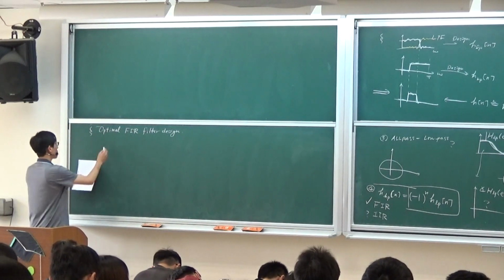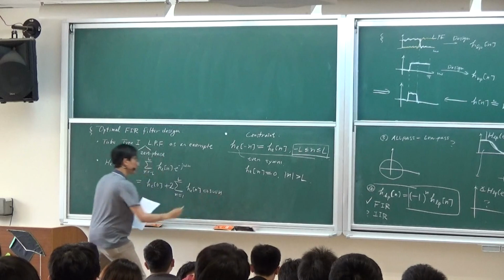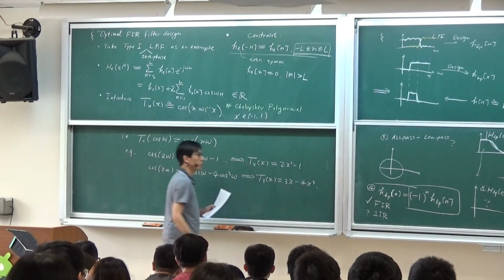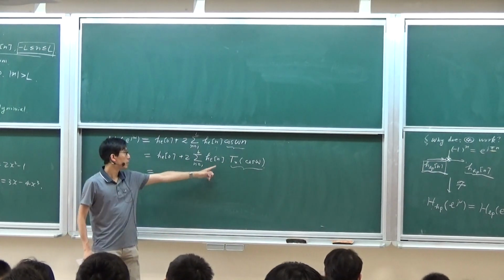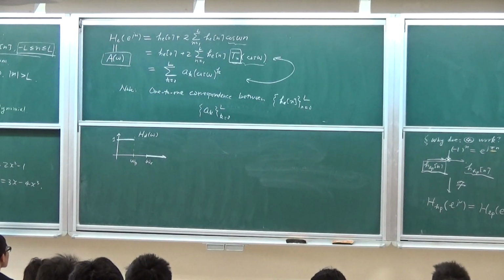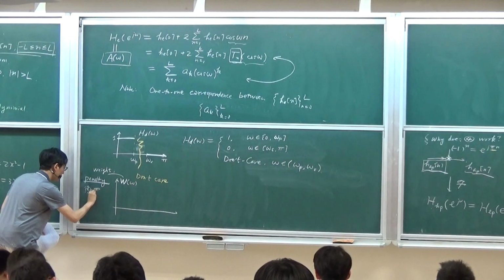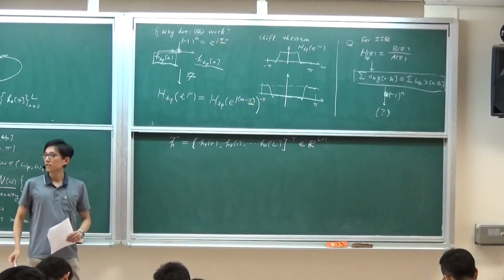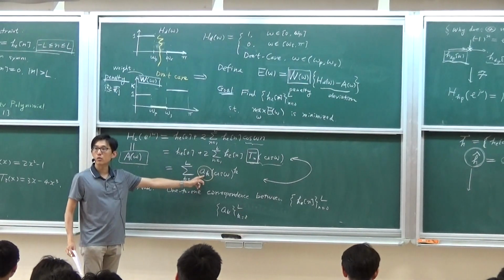0059-Optimal FIR Filter Design-Type I zero phase LPF